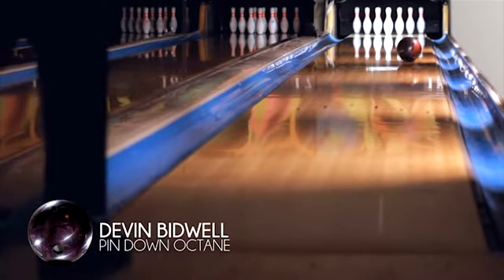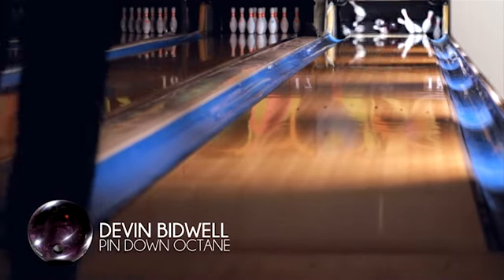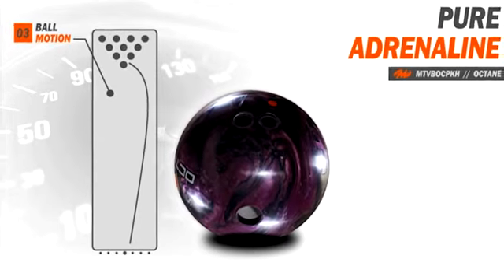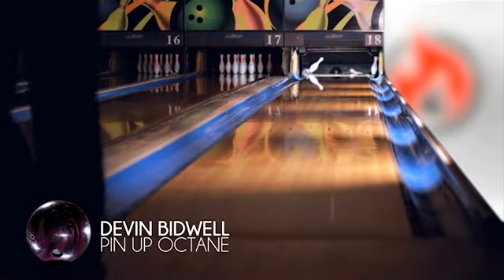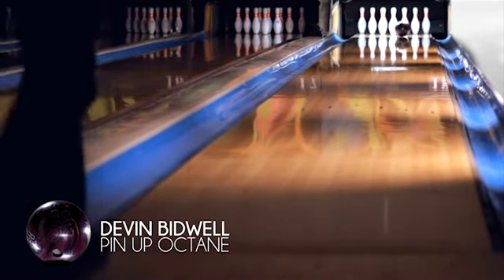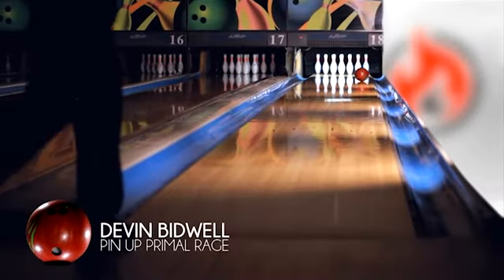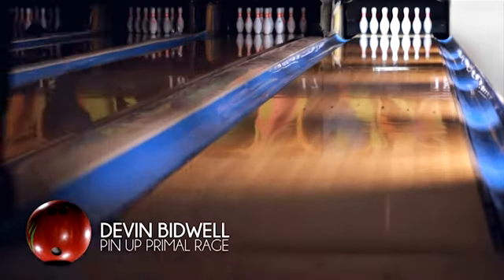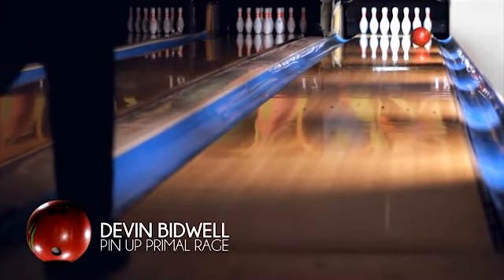MOTIV Bowling Octane Ball Motion Video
Get revved up with the new Octane™ from MOTIV! This medium oil machine is fueled for an explosive backend motion. It features the Quadfire™ weight block and new Agility™ SFX Reactive tread. It is a very impressive piece of equipment.
The engine powering the  Octane™ is the proven Quadfire™ core, which provides a 2.55 RG for easy length and .043 differential to create the track flare needed for the transition on medium oil conditions.
The hybrid black and purple pearl cover on the Octane™ is the new Agility™ SFX (Skid Flip Xtreme) Reactive formulation. This new technology provides outstanding length and an absolutely explosive backend reaction. Factory finish is 5000 Grit LSP (Laser Scan Polished).
The average bowler will have a blast throwing the Octane deep down the lane and outside to the dry boards so they can watch it come screaming off the backend. Highly competitive bowlers will definitely fill a hole in their arsenal with this Octane. The easy length and steep angle at the backend will allow them to play a line that many others will not be able to touch.